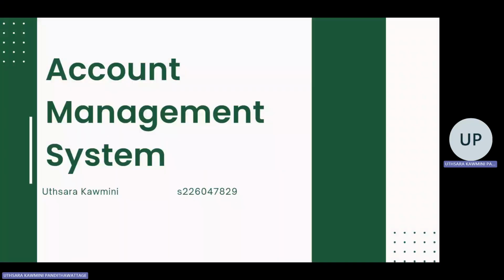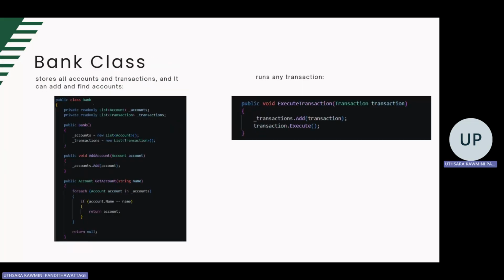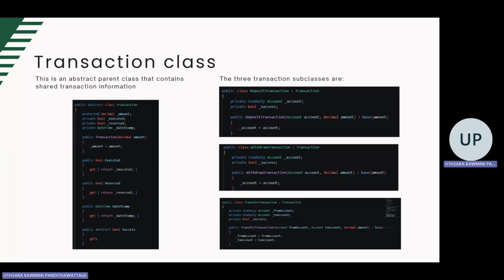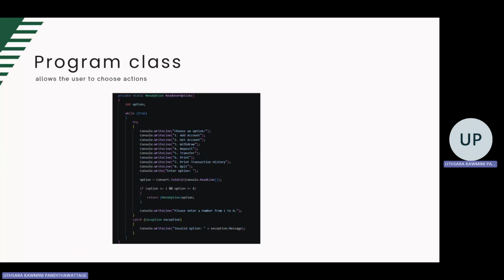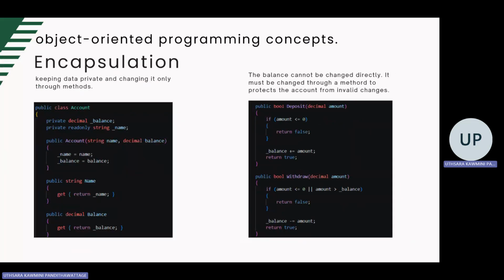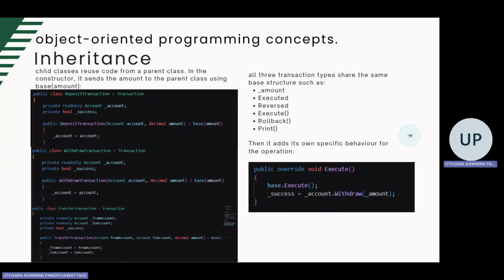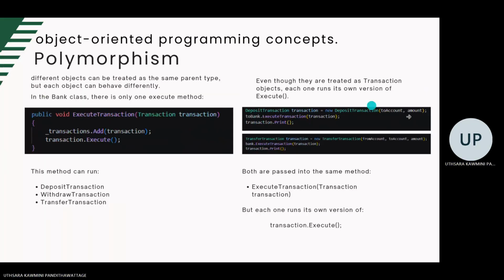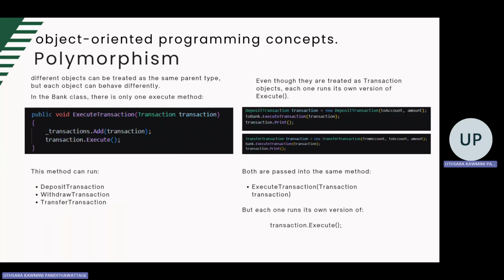Account Management System